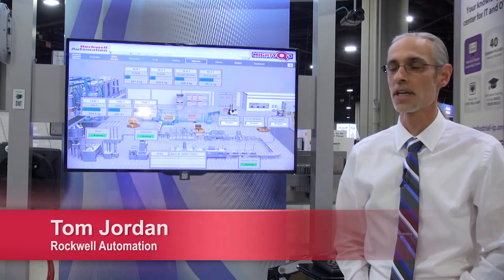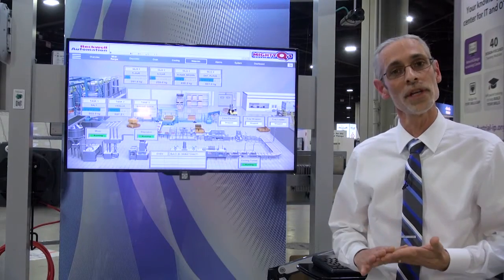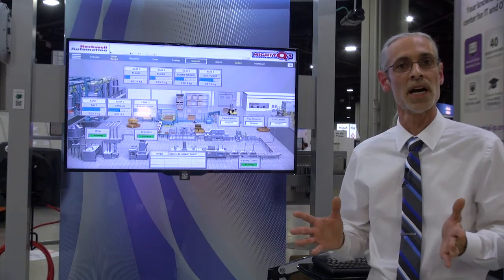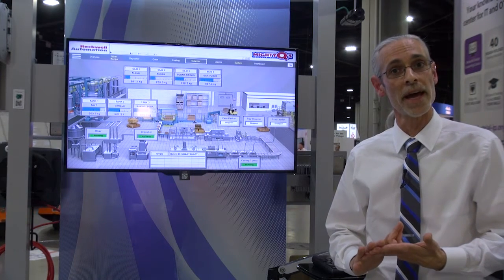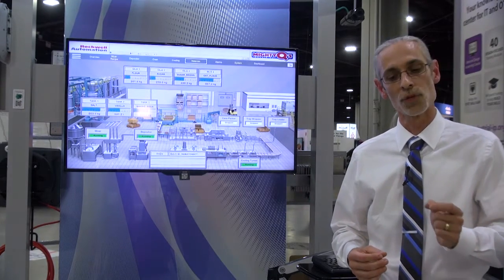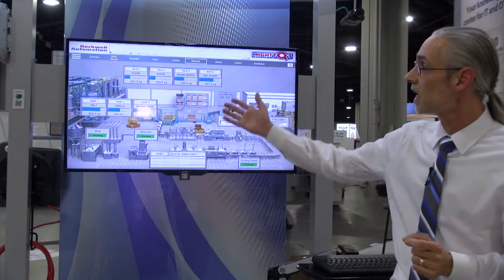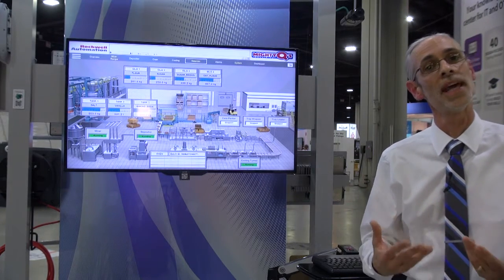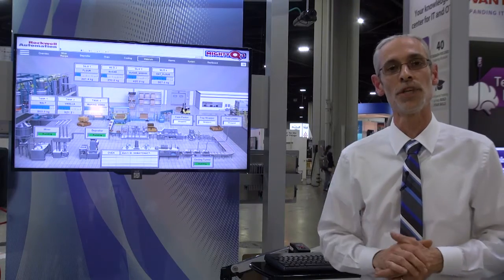ThinManager Streamlines Workflows for a More Connected Environment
Rockwell Automation ThinManager® and Relevance® visual display and software technology helps manage information and streamline workflows for a more connected manufacturing environment. ThinManager software allows centralized configuration and management of deliverable content to any combination of user, device or location. Relevance® software extends ThinManager functionality and allows content to be securely delivered based on a person’s role and/or the location of their device. Tom Jordan, Rockwell Automation, outlines the capabilities.